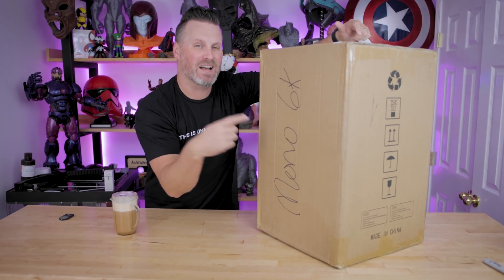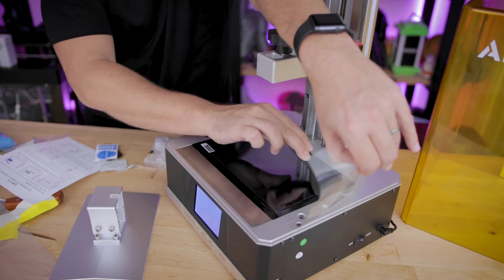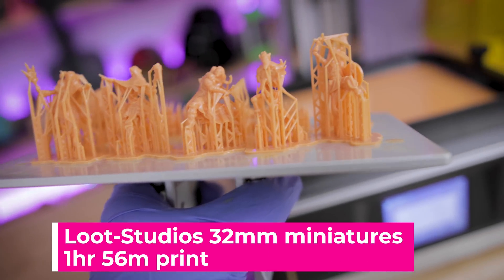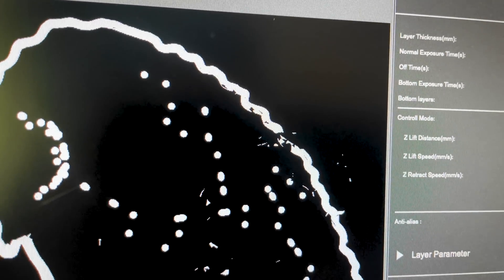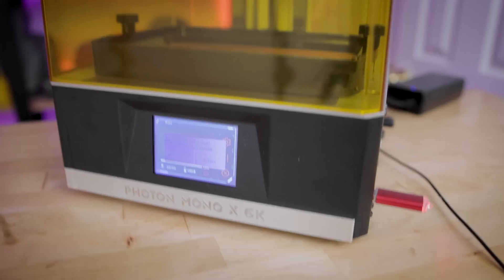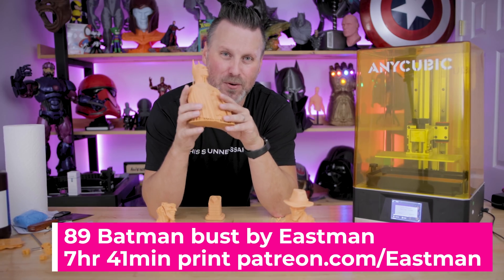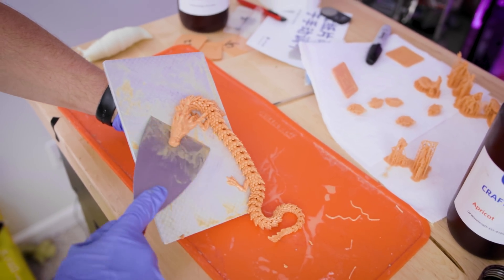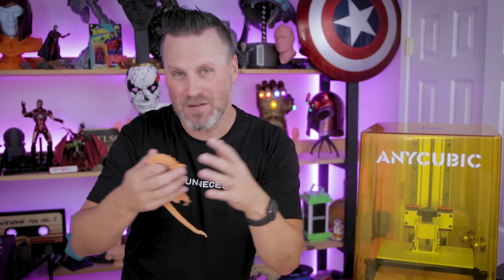What can I 3D Print in 24 Hours? Anycubic Photon Mono X 6K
24 Hour Challenge - Can I Unbox & 3D Print with the Anycubic Photon Mono X 6K? Will it actually work?

Anycubic Wash & Cure Plus ➜
Anycubic Wash & Cure ➜
Anycubic Viper ➜
Anycubic Photon ➜